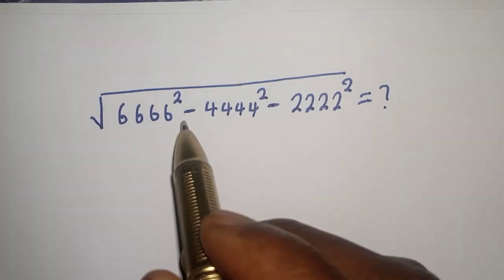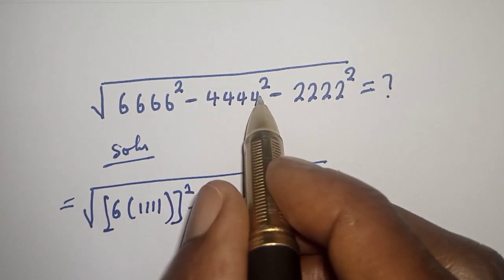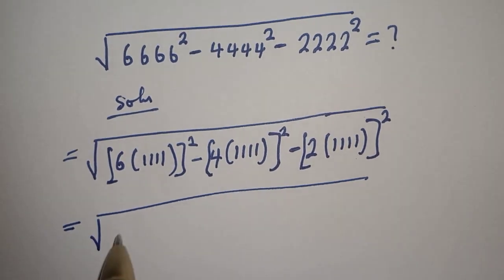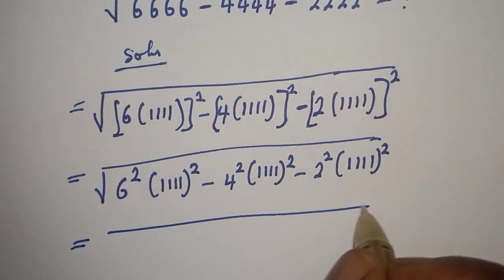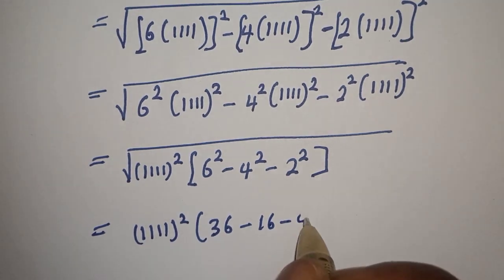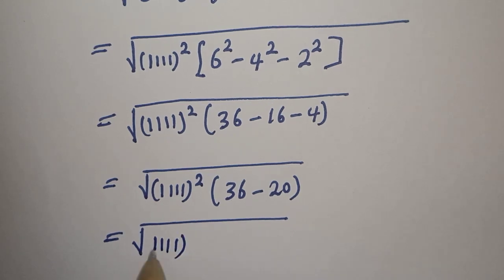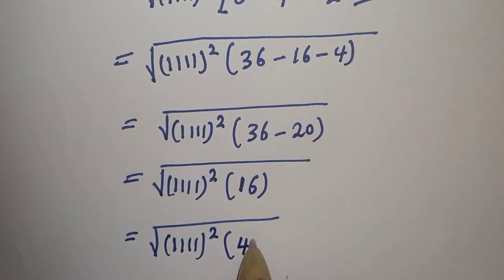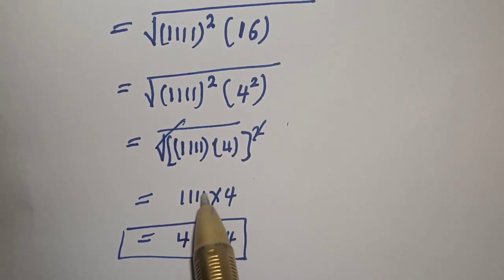A Nice Math Problem | Calculators Not Allowed | Olympiad Mathematics.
Hello Everyone👩‍❤️‍👨👩‍❤️‍👨👩‍❤️‍👨

 How To Simplify This Math Problem,